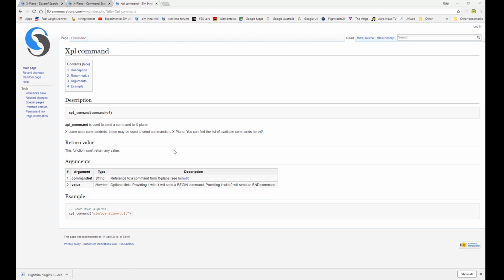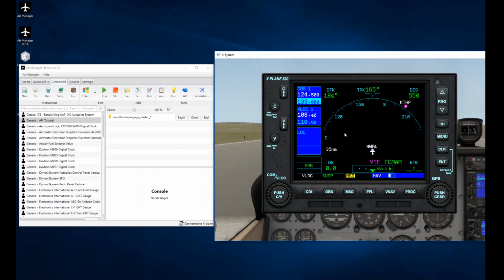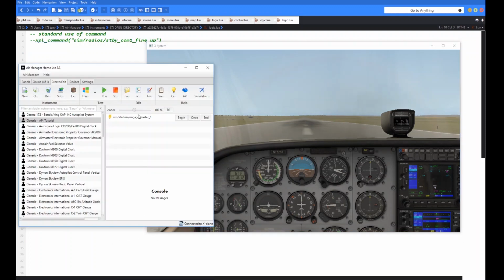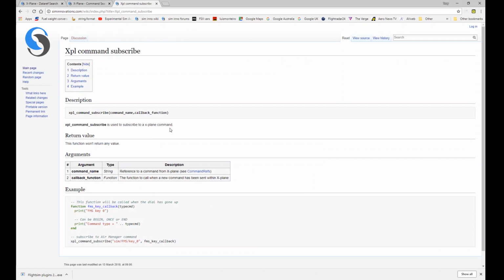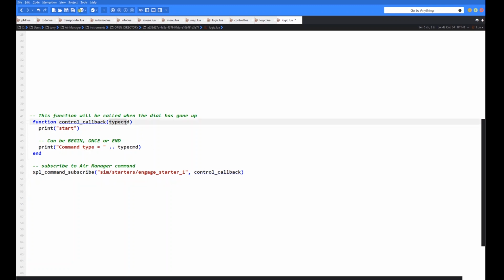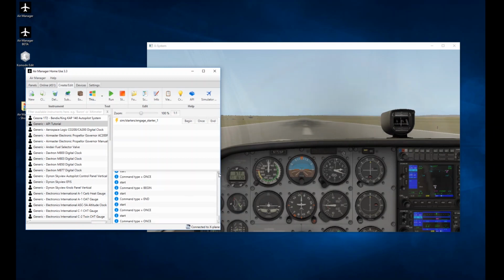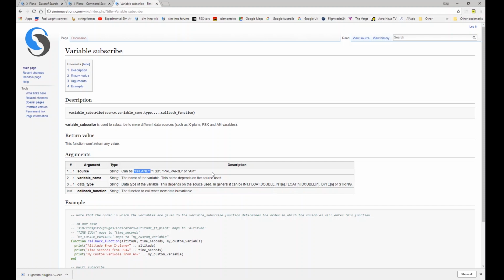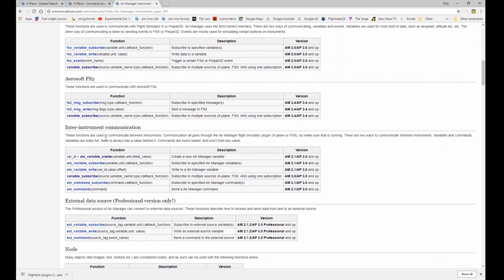Instrument development - E05 - XPL Command and variable subscribe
Tony explains how to use xpl_command to send commands to X-Plane. More information can be found on the API